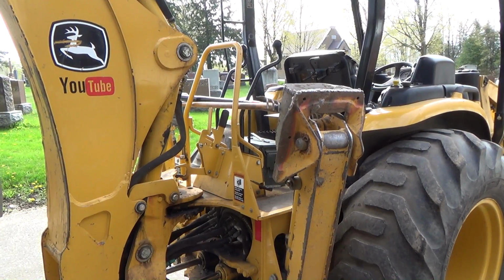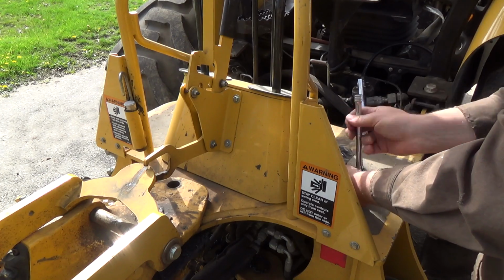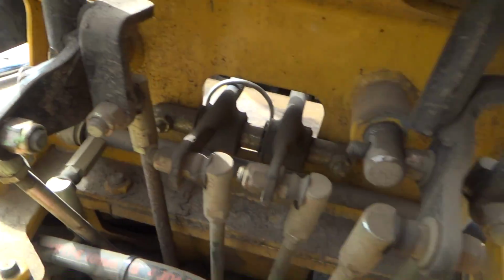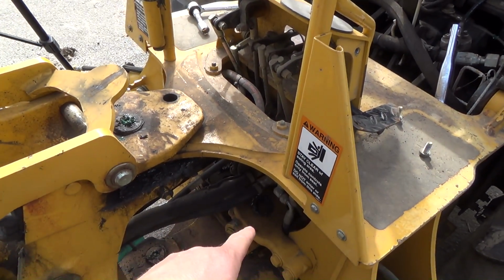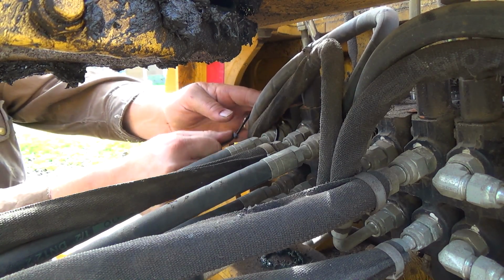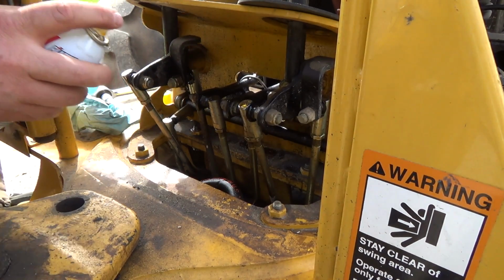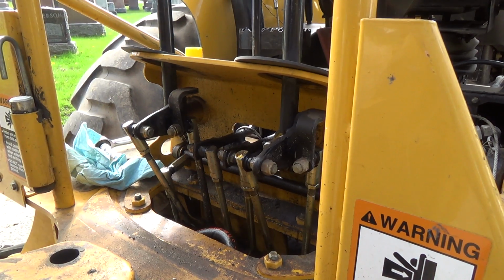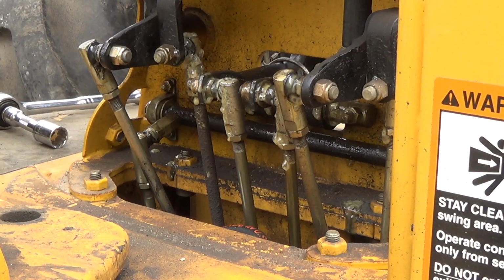Small issue with the 110 tlb